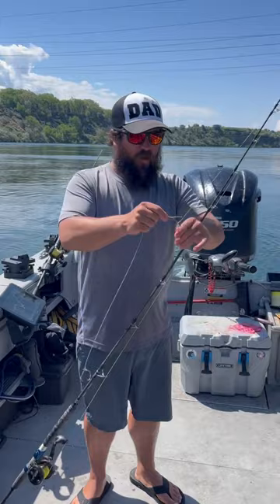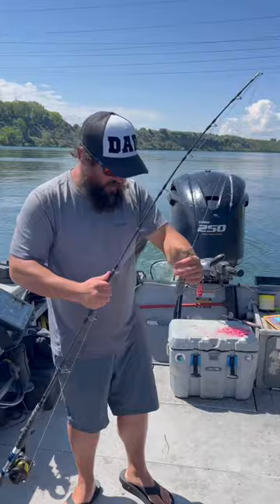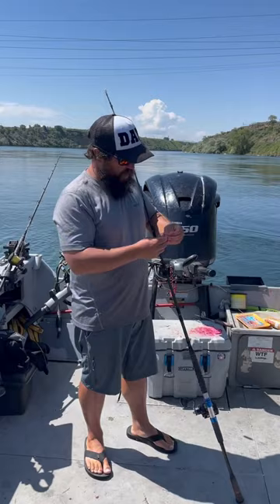How to Rig Up For Sturgeon